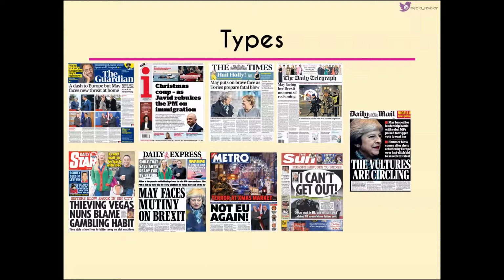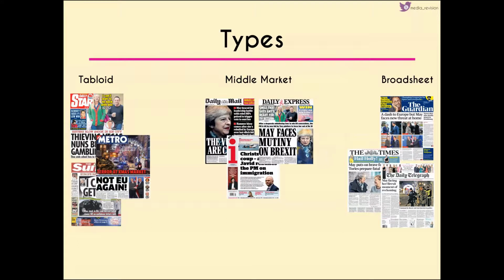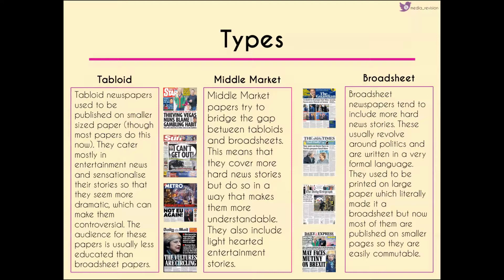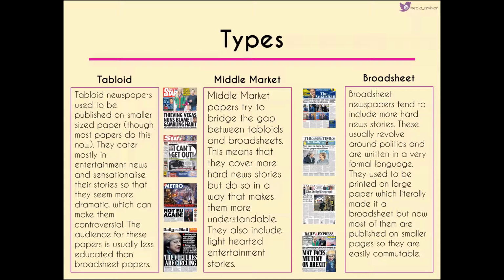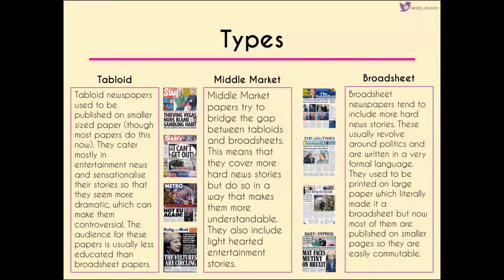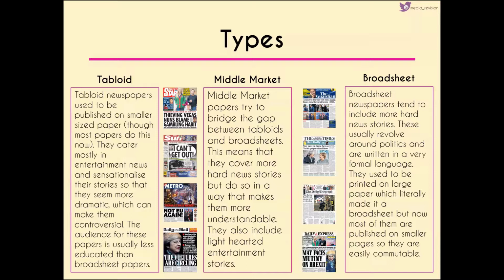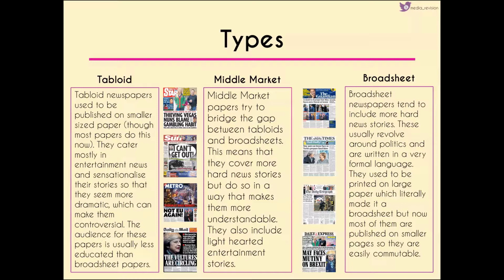Types of Paper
A quick look at the different types of newspaper and what they may feature.